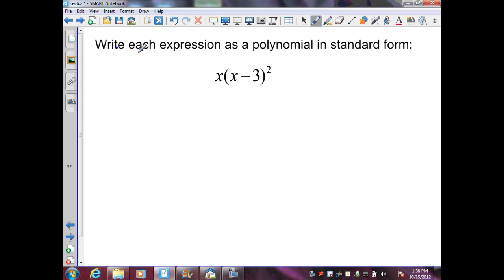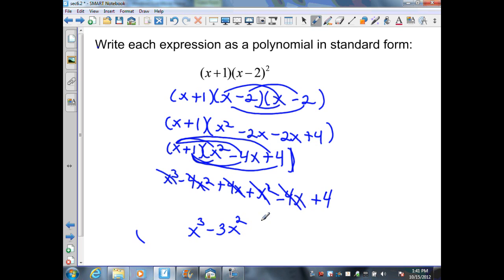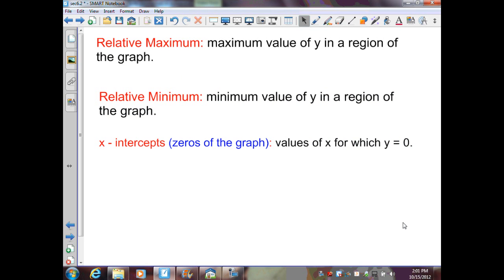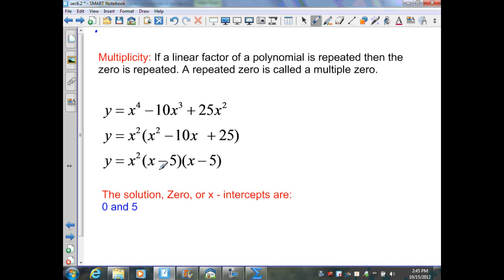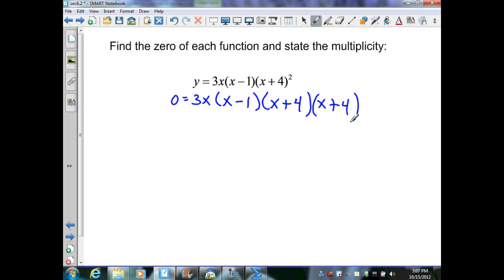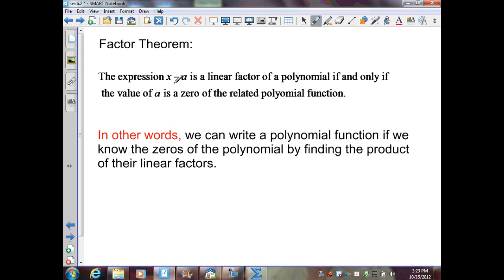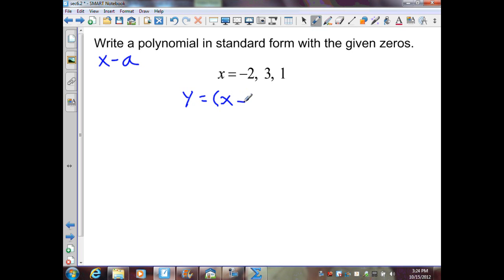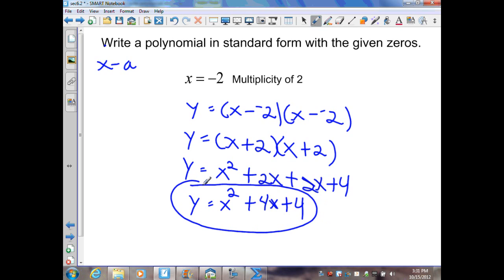Sec 6 2 p1 To write polynomials in standard and factored form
To classify polynomials by the degree and number of terms. Also to simplify polynomials by addition, subtraction, and multiplication.